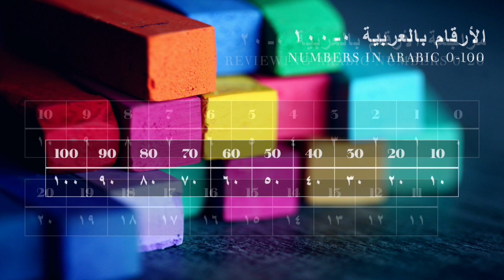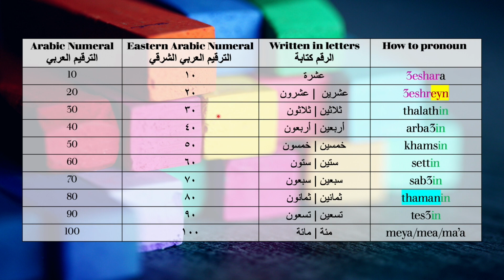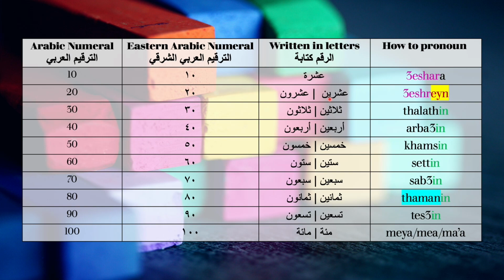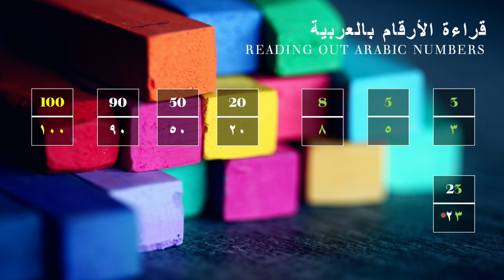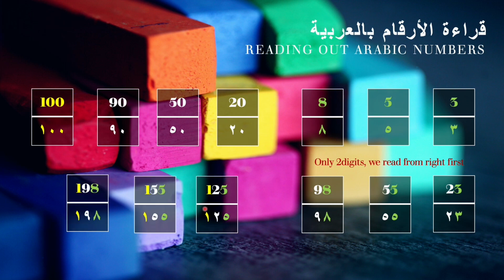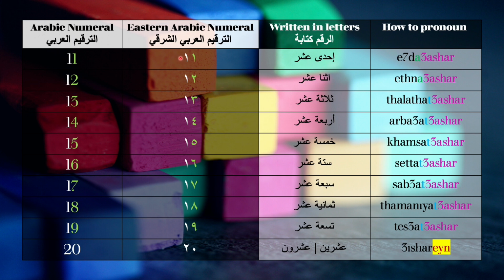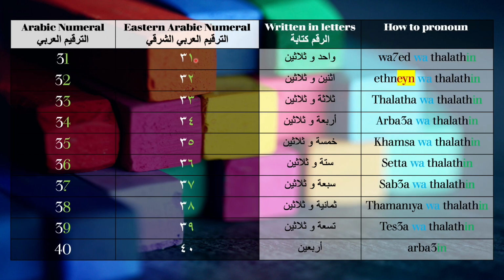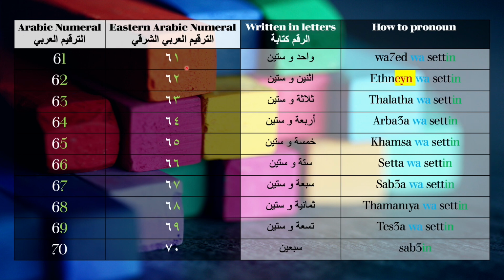Learn Arabic Numbers up to 100 + How to Read out Numbers in Arabic | الأرقام باللغة العربية إلى ١٠٠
In this video we continue learning the numbers and how to read out numbers in Arabic. So, we practice together counting in Arabic from 0 to 100 presented in tables with columns for how each number is written and pronounced.

Here is the second lesson to learn Arabic. Enjoy lesson 2 in my 101 Arabic program.

The best,
Hana